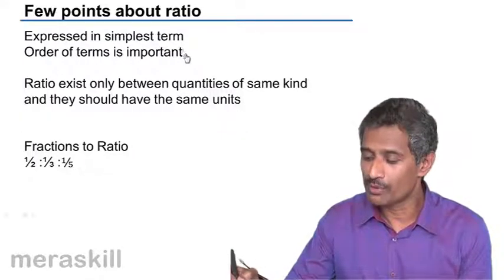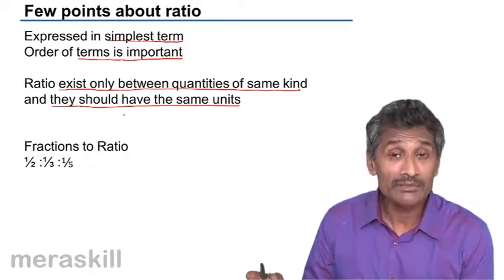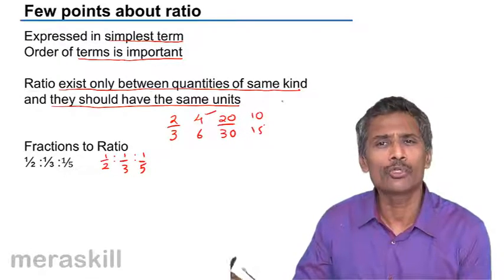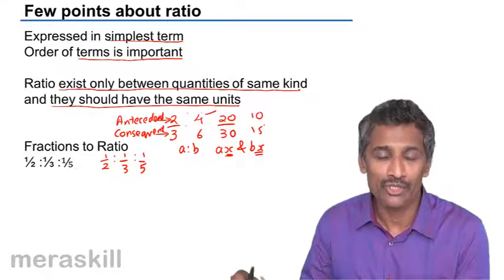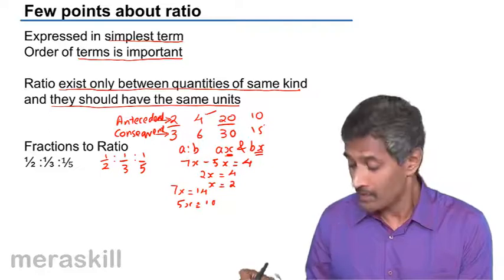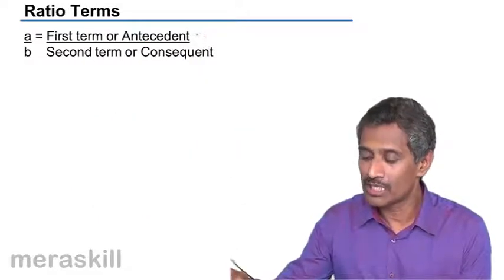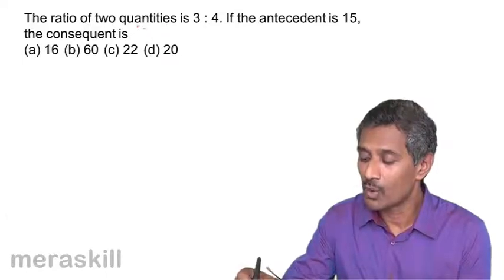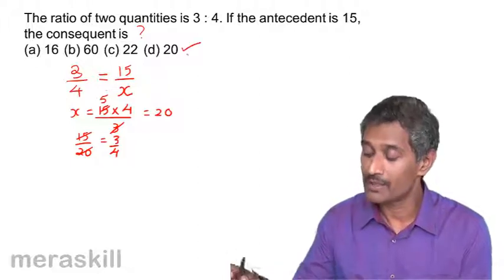Few Points about Ratio | Ratio and Proportion | CA CPT | CS & CMA Foundation | Class 11 | Class 12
Few Points about Ratio, Learn Ratio and Proportion. What is Ratio? What is Proportion? Types of Ratio and Problems on Ratio & Proportion.